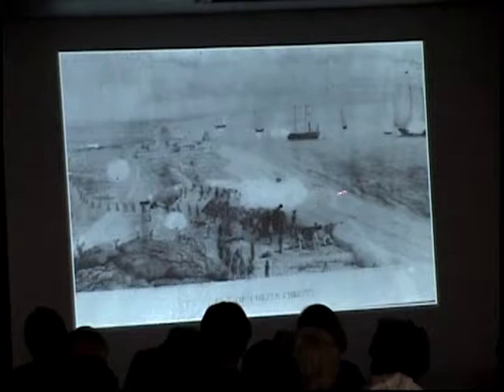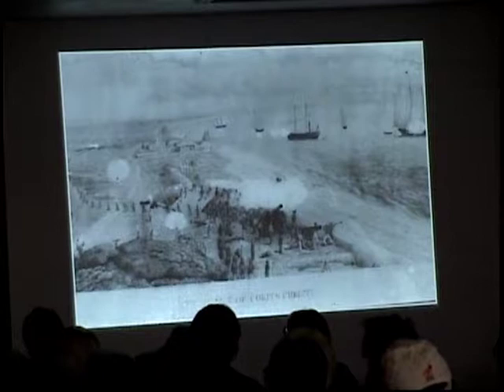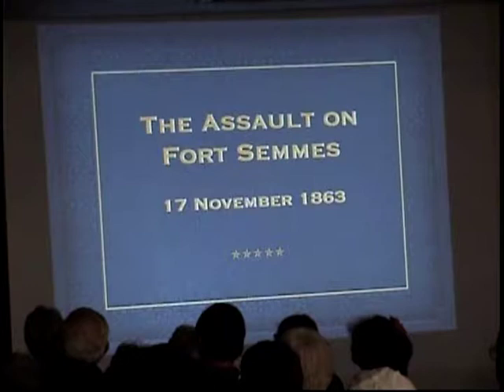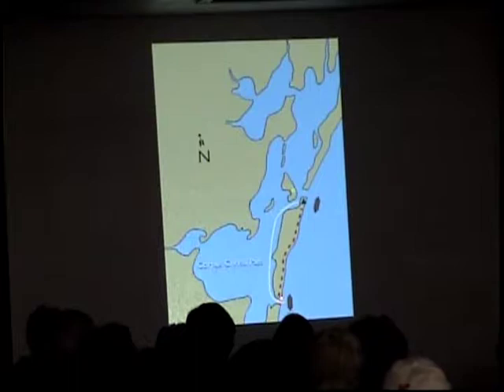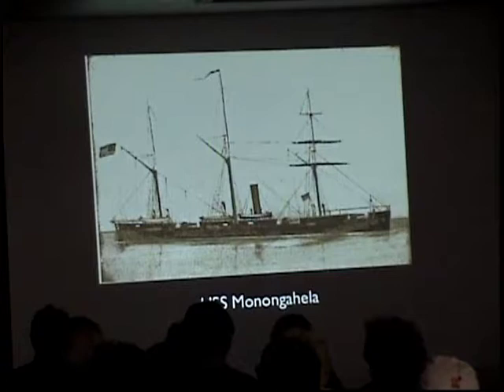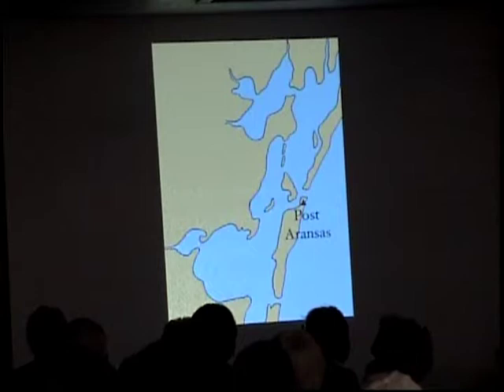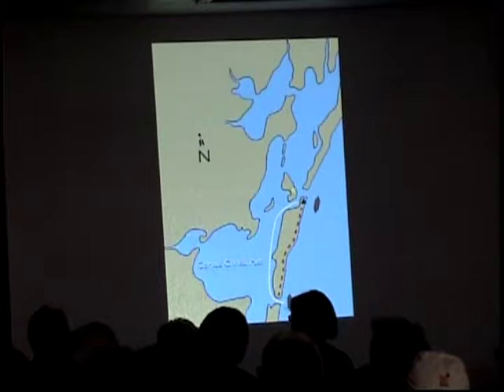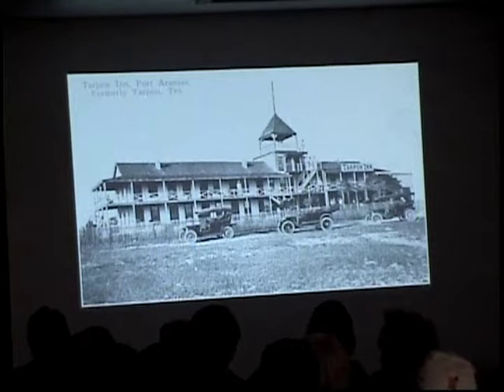PAPHA Lecture Series 1 20 12 Dr Guthrie Ford, The Civil War and our Islands 2